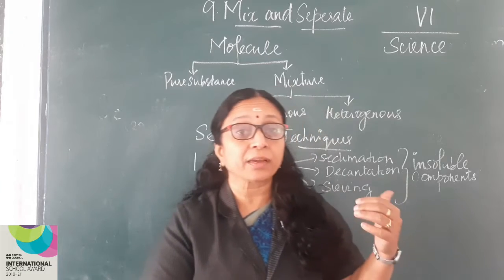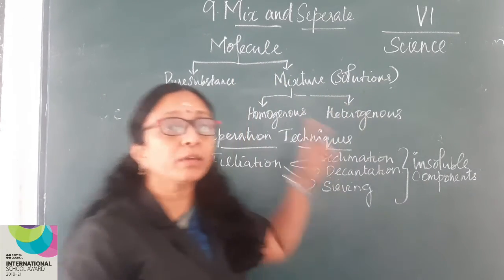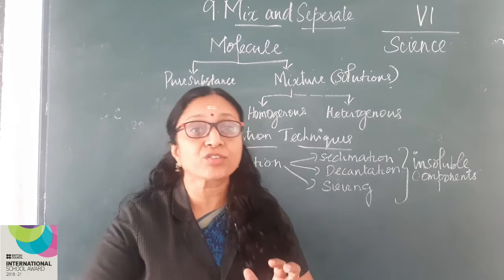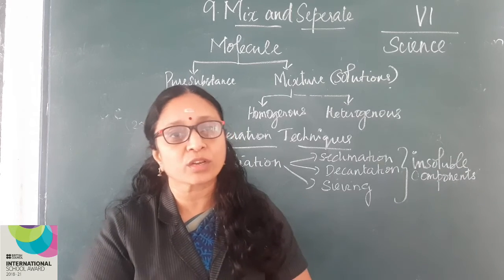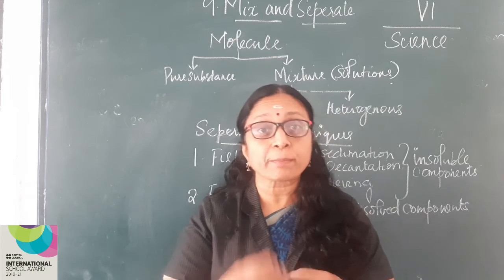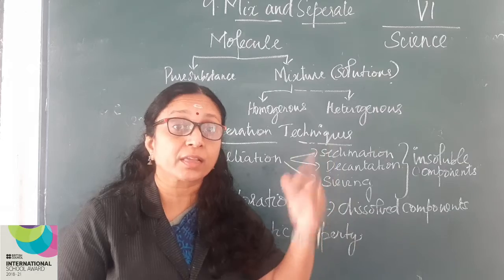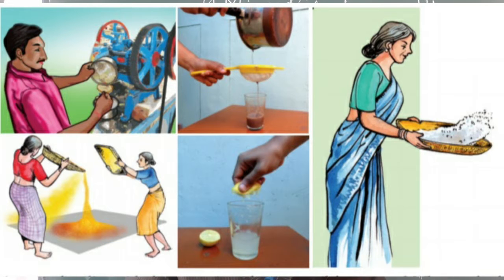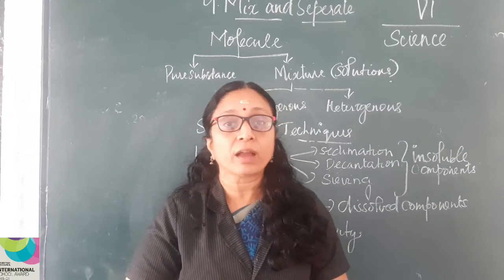Class 06 Basic Science - Chapter 09 Mix and separate - Part 03